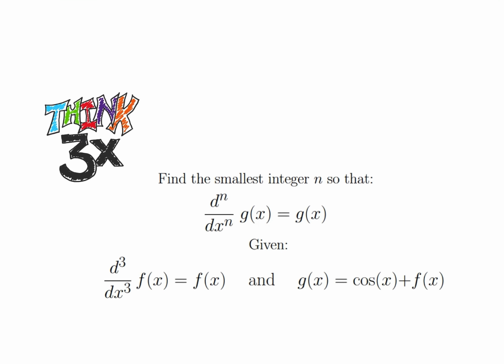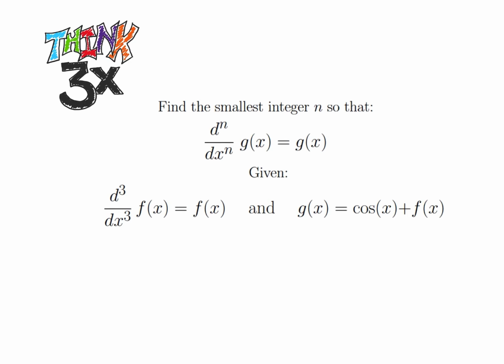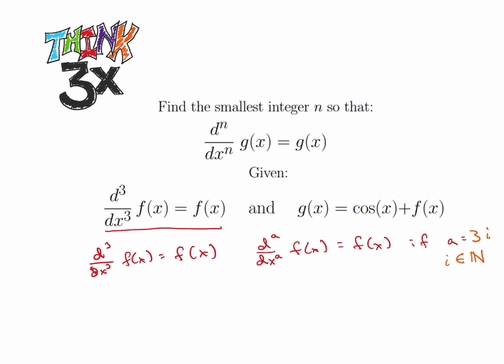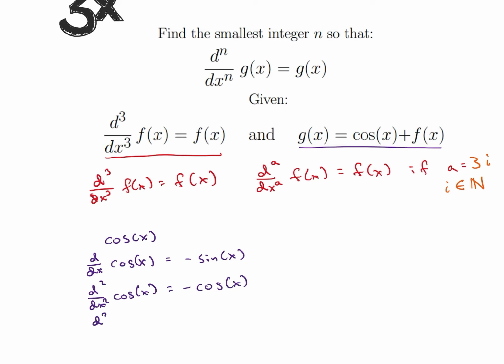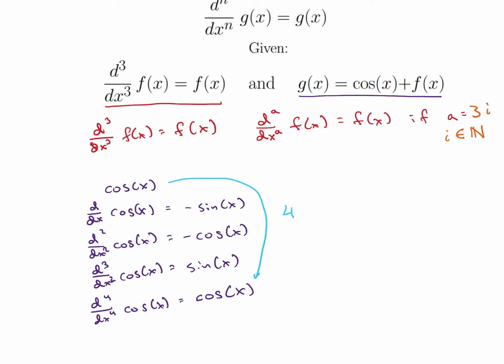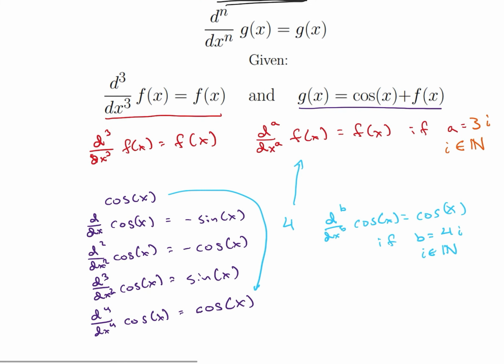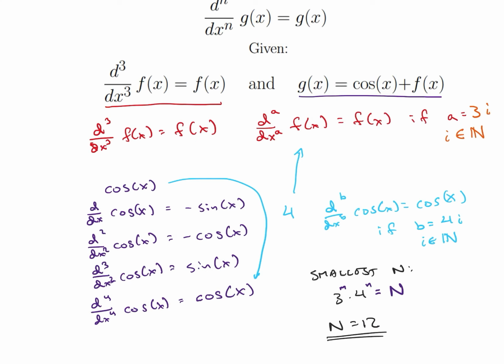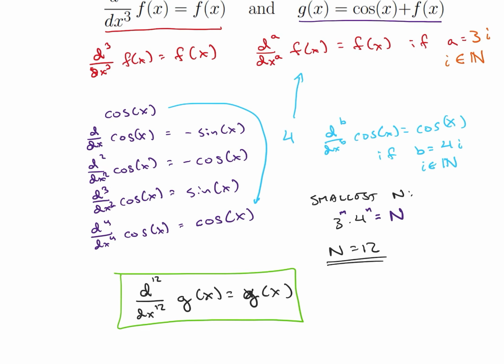How many derivatives do we need to take? Mathematics Competition! Come join as we figure it out!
We solve an Mathematics Competition problem involving derivaties. Test out your problem-solving mettle by pausing the video and seeing if you can come up with the solution! Come join! Feel free to submit your own problem if you'd like me to work through a problem of yours.